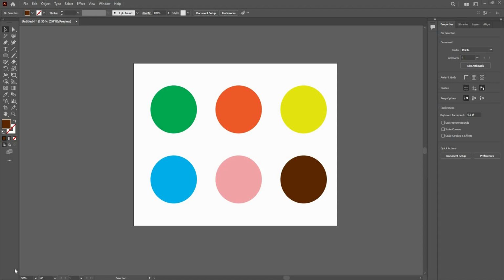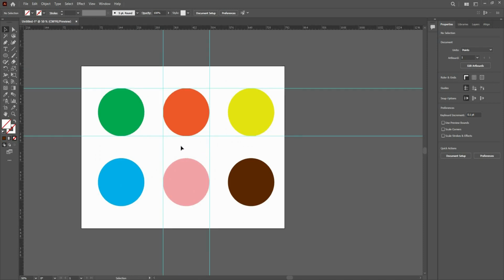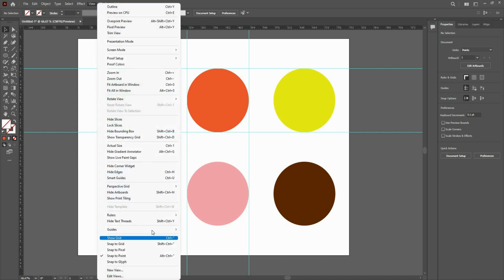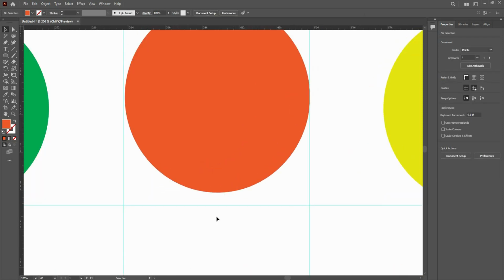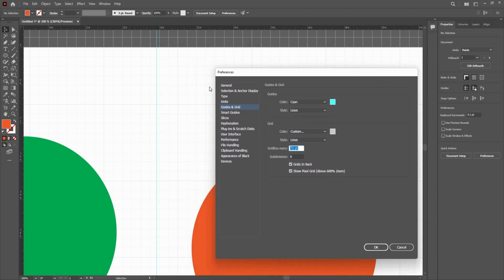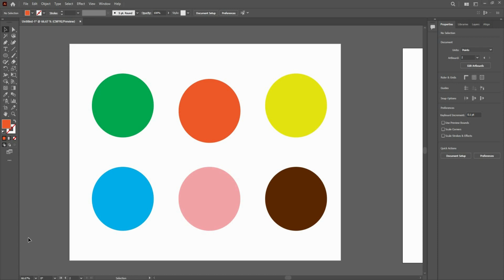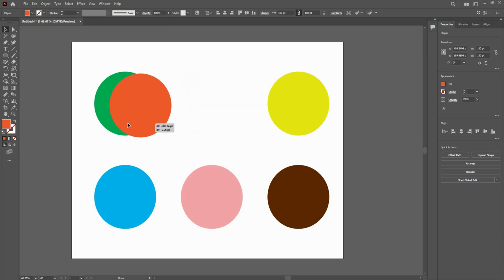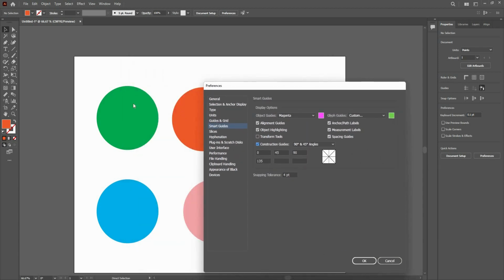Rulers, Grids, Guides and Measure Tool in Adobe Illustrator